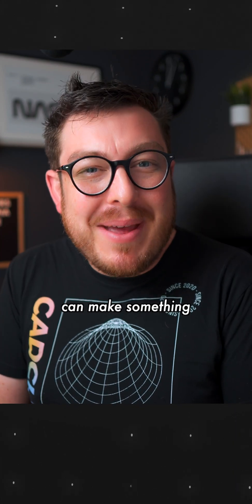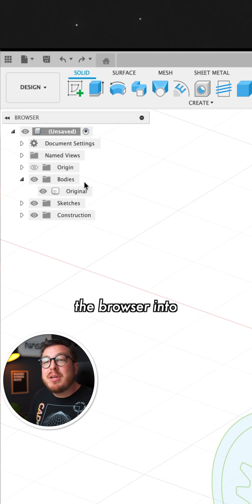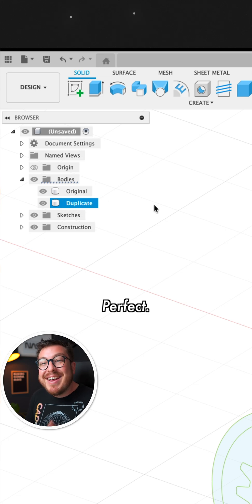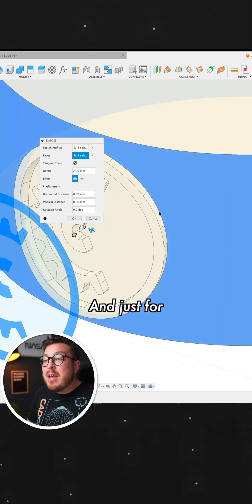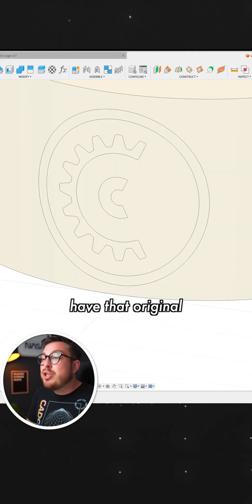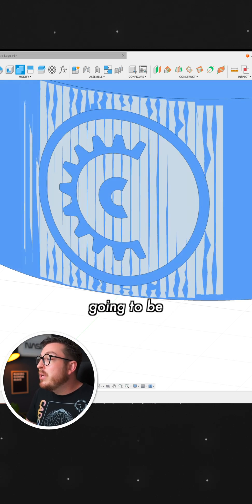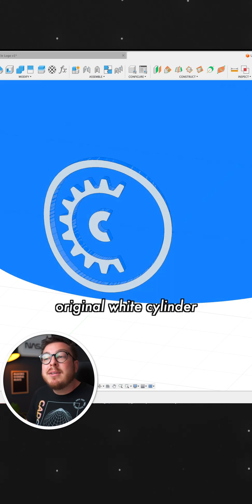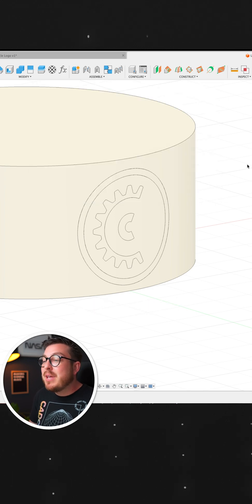Multicolor 3D Print Emboss on a Curved Face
⏰ Timecodes
0:00 Intro

💡 QUESTION: What project should I make next? Drop it in the comments 👇

⚡ Level Up Your CAD Skills
📘 Best-selling Autodesk Fusion [360] Book

About CADclass
CADclass.org is your go-to resource for mastering CAD. Our tutorials make Fusion 360, Onshape, and Tinkercad practical, clear, and fun, so you can design smarter and build your ideas with confidence.